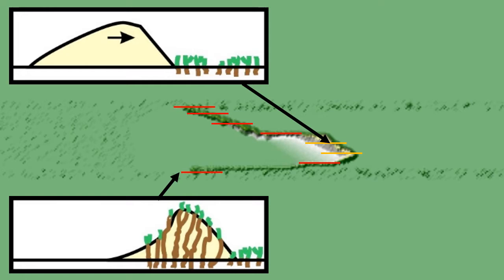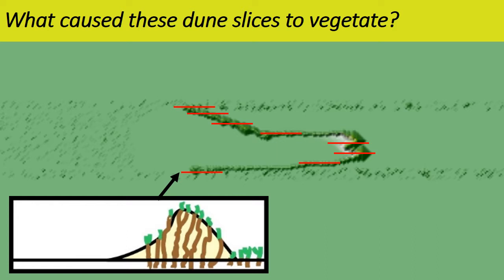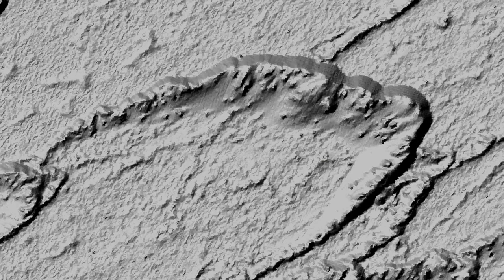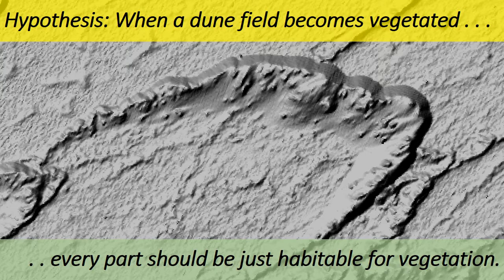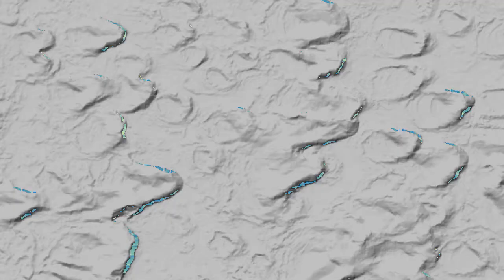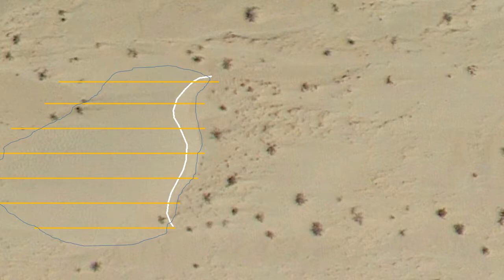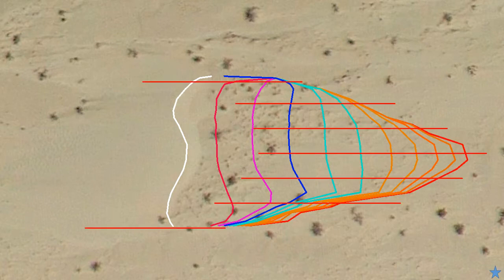Predicting dune activity: a primer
This video explains some of the concepts that underlie our paper: "Predictability of dune activity in real dune fields under unidirectional wind regimes".